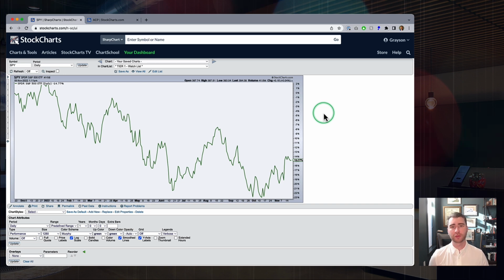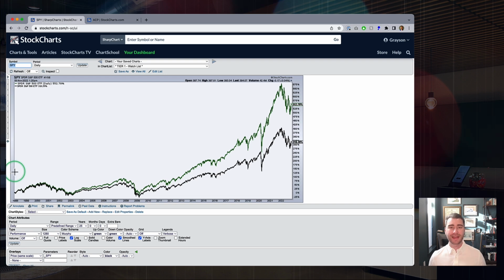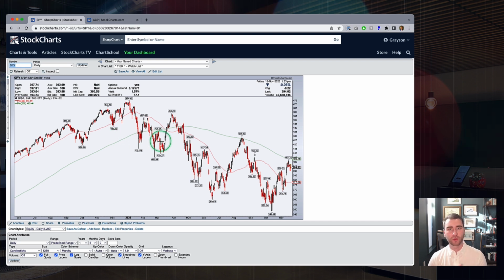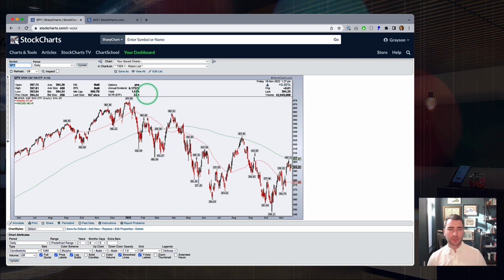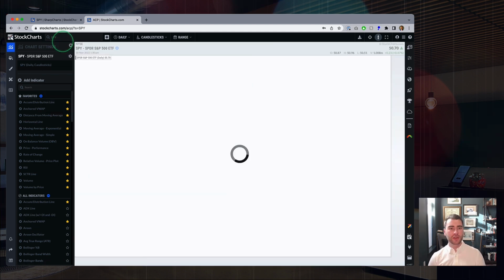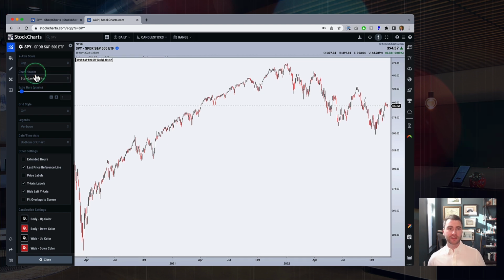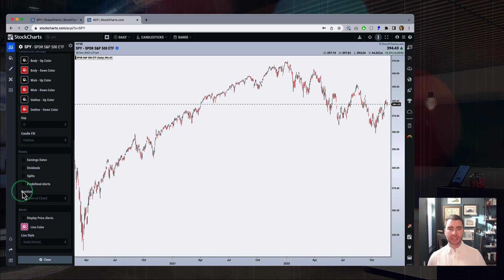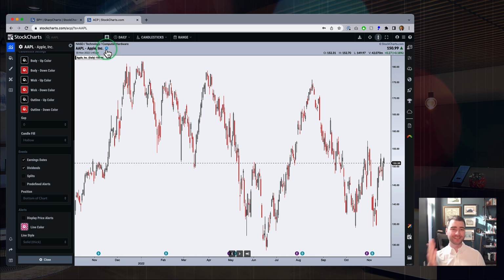4 Crucial Dividend Features Every Investor Needs To Know About | Grayson Roze | StockCharts In Focus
On today's show we're diving into dividends, showing you how to adjust your charts to either include dividends, or to take the impact of those payments out and leave your chart unadjusted for dividends. Plus - Grayson will show you other ways to visualize dividends including events, full quotes and the SharpCharts dividends indicator!

00:00 - Intro
02:07 - Starting in SharpCharts, How Dividends Work on StockCharts
03:52 - Excluding Dividends on Your Charts
10:02 - Enabling Full Quote and Events on Your Charts
15:31 - Dividends Indicator
17:29 - Starting in ACP
19:04 - Excluding Dividends in ACP
20:03 - Enabling Full Quote in ACP
22:47 - Enabling and Customizing Events in ACP
28:10 - Conclusion